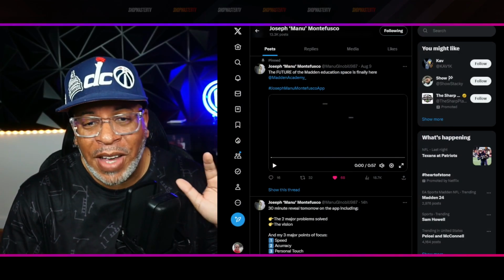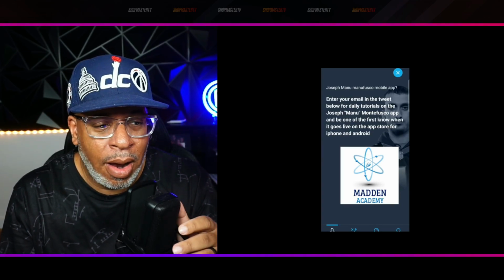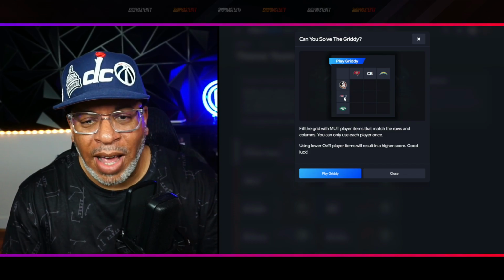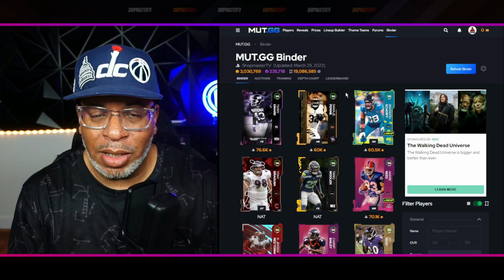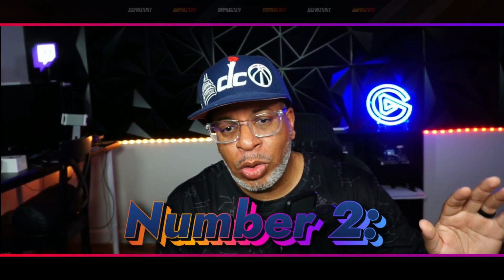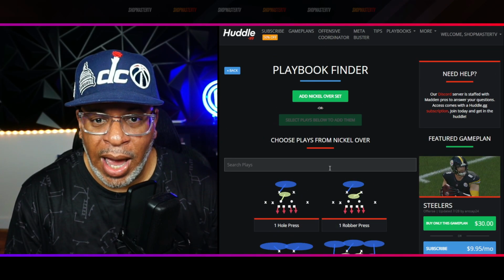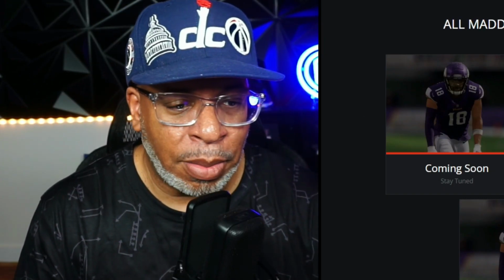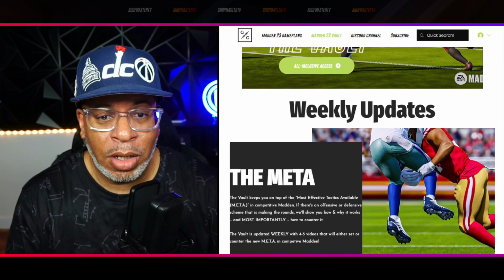Dominate Madden 24 All Year Long: Get the Edge with These 5 Sites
In this video, I'll share with you 5 sites that will help you dominate Madden NFL 24 all year long!  These are resources that I have been using the past 2 years that help me win more games and stay on top of the META.

💎 Become a Member -  Coming Soon